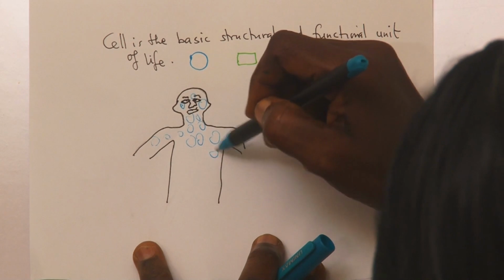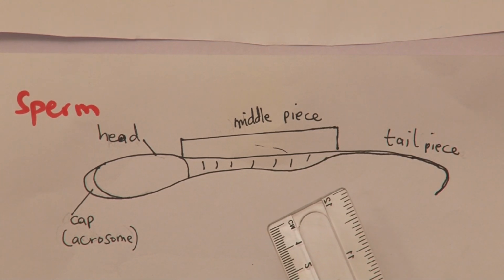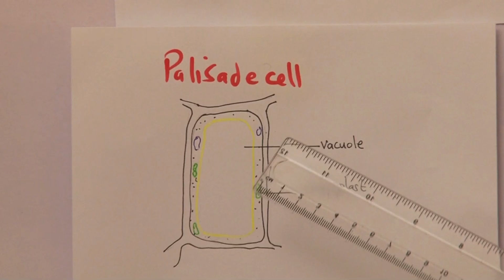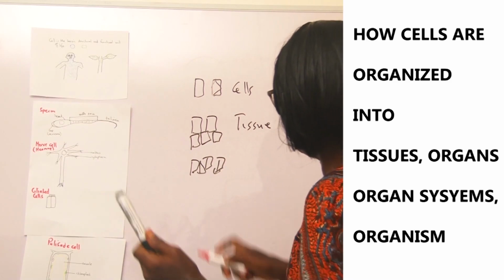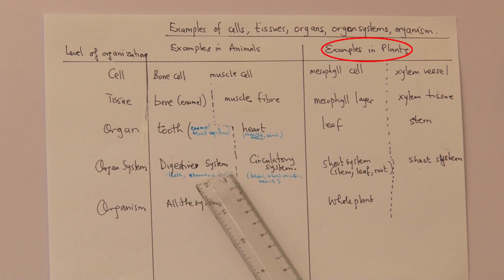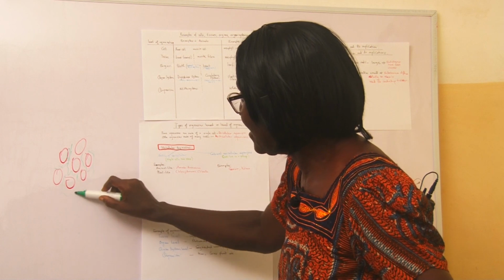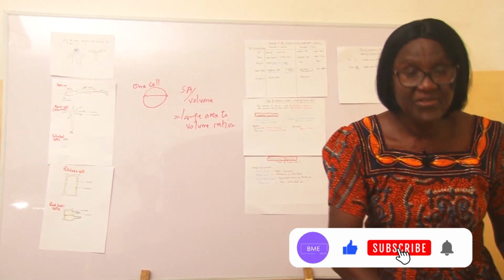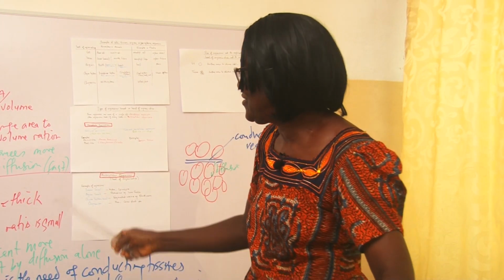Levels of Organization in Organisms: Cell, Tissue, Organ, Organ System, Organism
We discuss Levels of  Organization in Organisms for Secondary school and High school biology students. In this video, students will learn about, Differentiation and Specialization of cells, The levels of Organization; Cell, Tissue, Organ, Organ system and Organism.
Examples of levels of organization in organisms: Unicellular organisms ( Solitary/colonial),
                                                                                        Multicellular Organisms
The implication of size/level organization in an organism.

00:00 Introduction
00:26 Level of organization in an Organism
02:00 Differentiation
02:18 Specialization
02:34 Examples of Differentiated and Specialized cells
02:29 Sperm Cell
04:00 Nerve Cell/Neuron
04:52 Ciliated Cell
06:11 Palisade Cell
06:53 Root Hair
08:36 How Cells are Organized into Cell, Tissue, Organ, Organ System, Organism
12:44 Types of Organisms Based on Level of Organization
13:17 Unicellular Organisms
15:26 Multicellular Organisms
16:23 Implication of Size/level of Organization of an Organism
20:58 Assignment